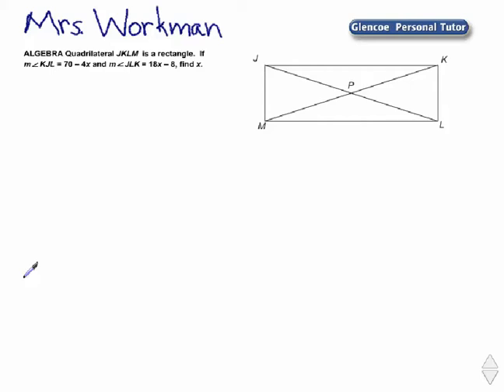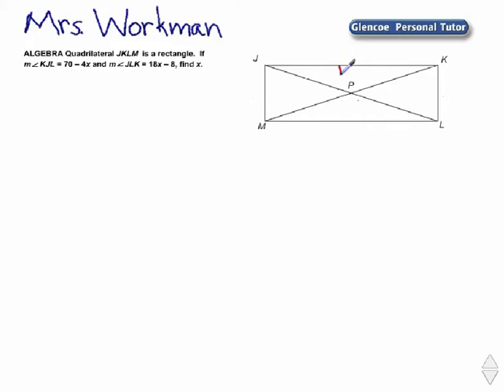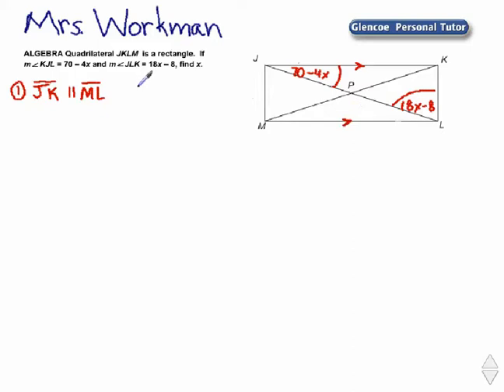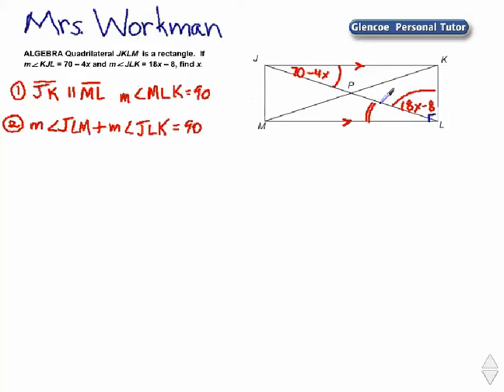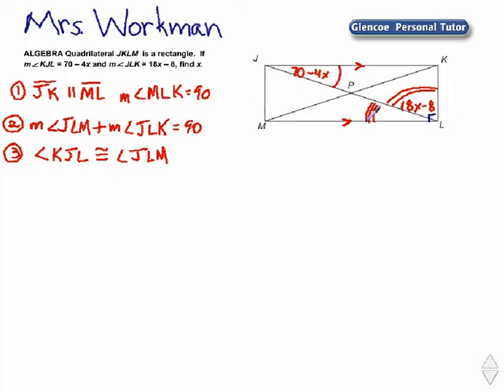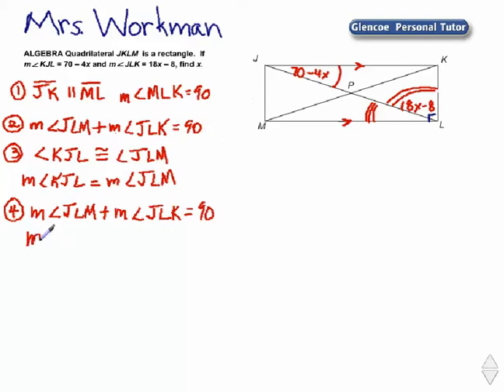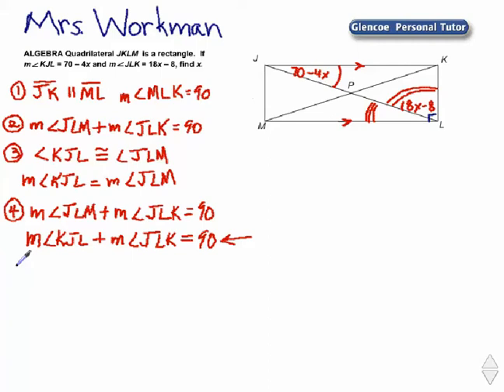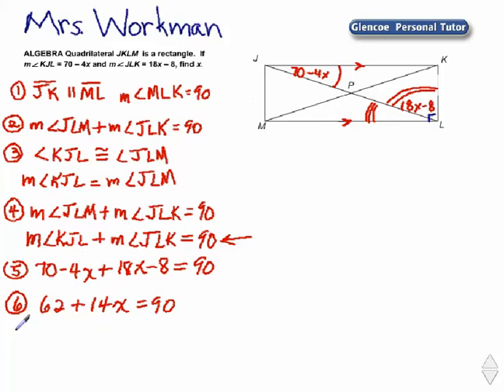6-4 Example 2